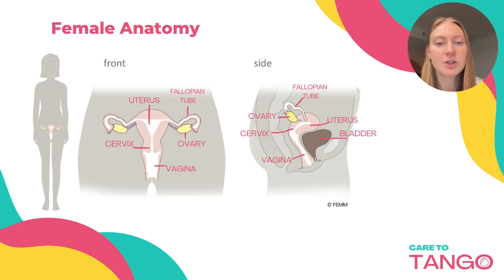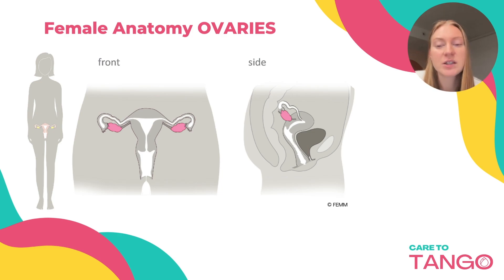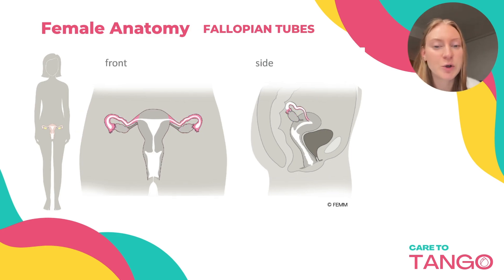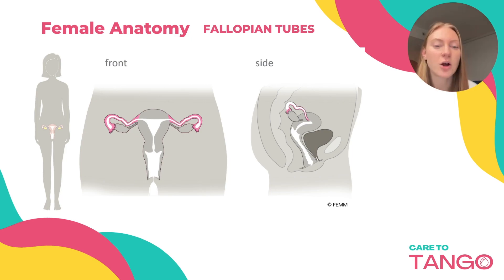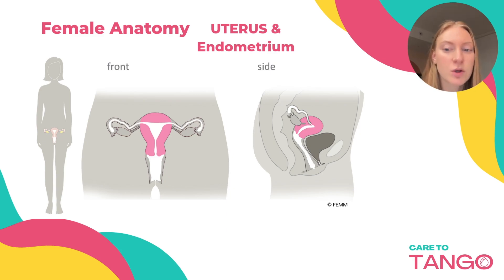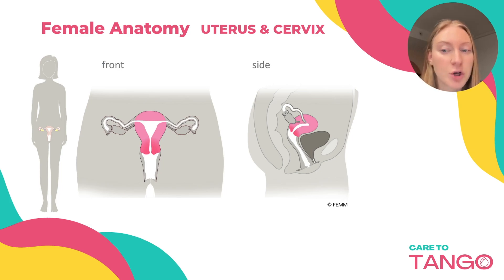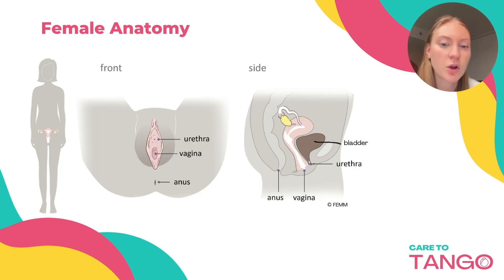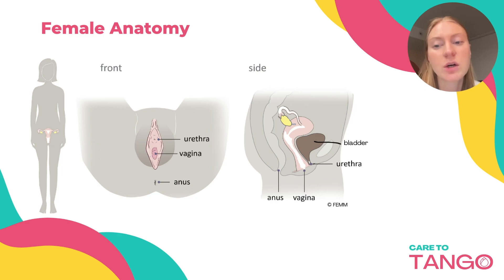Female Anatomy | FAMWISE Day 3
Welcome to FAMWISE – Day 3!
In this video, we will cover a woman's basic reproductive anatomy, to have a better understanding of the layout of these organs and where they are located.

✅⚠️IT IS HIGHLY RECOMMENDED TO WATCH THE PROCEEDING VIDEOS  PRIOR TO WATCHING THIS VIDEO. If you plan on using FAM as primary pregnancy prevention I recommend completing the FULL course and booking a chart review with myself or a certified instructor.

🩵JOIN THE FAMWISE COMMUNITY FOR MORE SUPPORT

🛄 Includes printable paper charts, cheat sheets, ebooks and more!

💁‍♀️ ABOUT ME
I’ve felt confused about my hormones, periods, and fertility—and I know I’m not alone. That’s why I created this space. I want to help you feel more informed and confident in understanding your cycle, your health, and your options.

🎓Certifications:
FEMM - Fertility Awareness Educator
MBFI - Women's hormone health coach
CSNN - Holistic Nutritionist (studying)
WLU - BSc

🌟Special shout out to FEMM for some graphics used in slides! Become a certified fertility awareness educator!